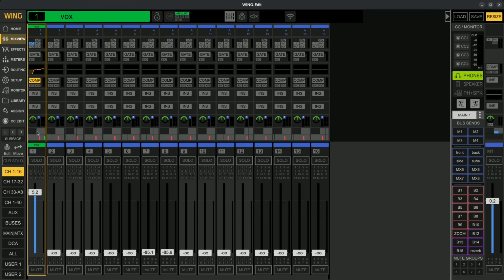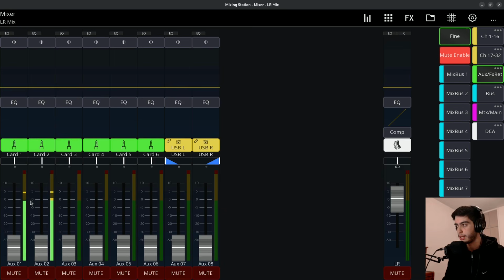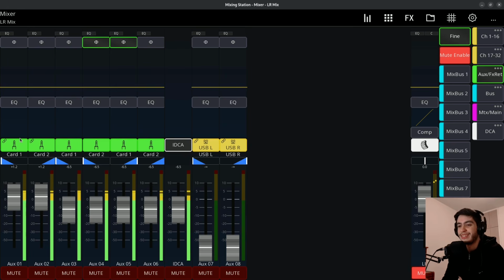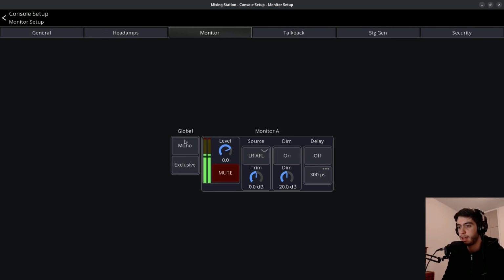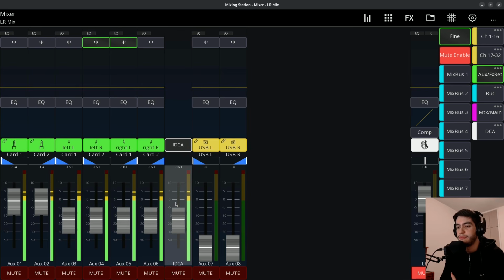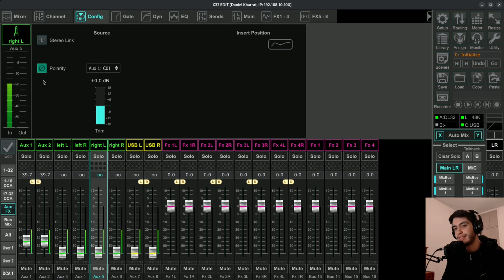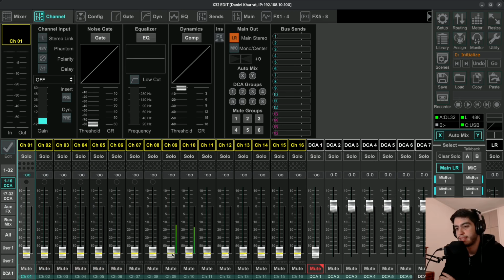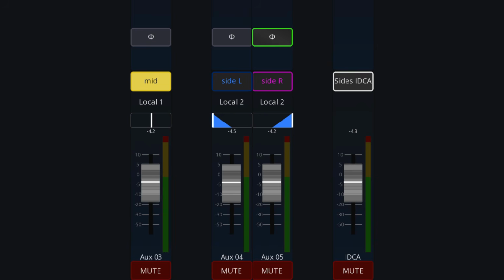⬅️ [ W I D E R ] ➡️ stereo sounds (X32/M32 tutorial)